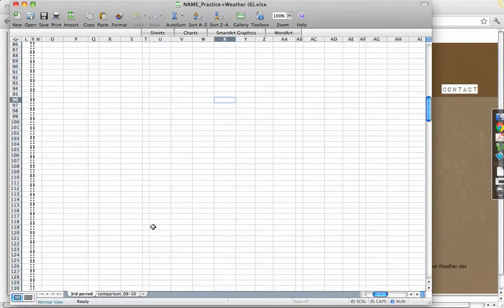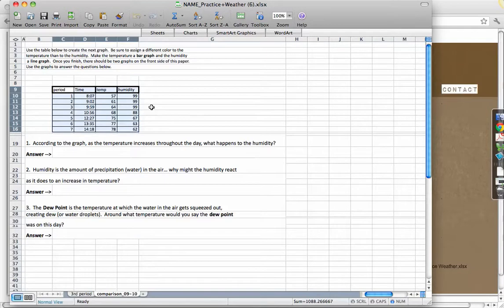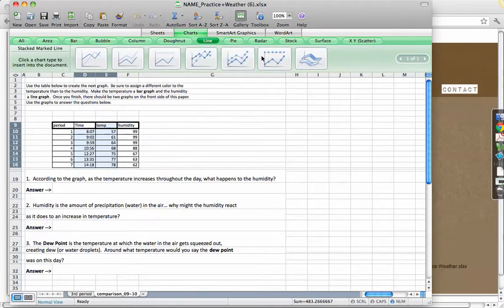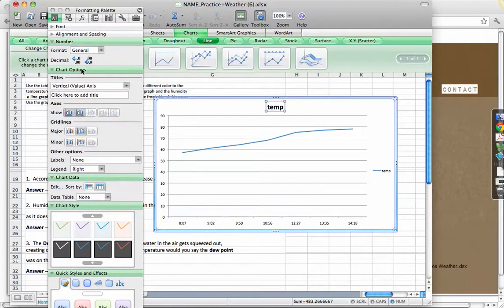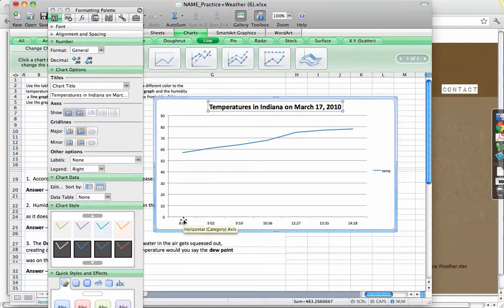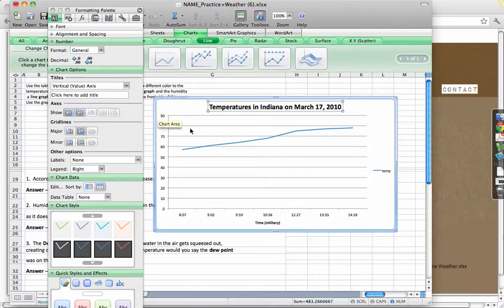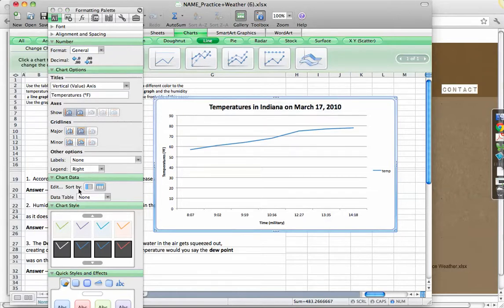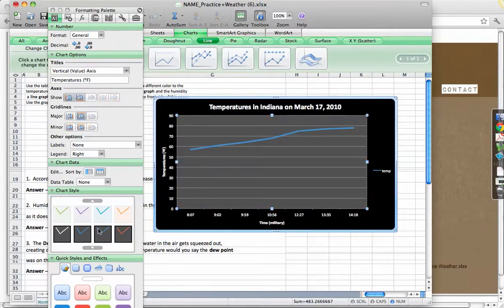May 10, 2012 Earth Science Classwork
This video is to help my students practice simple graphing using excel.  For those who missed or need a reminder on how to create the graph, this will help.  Happy graphing...